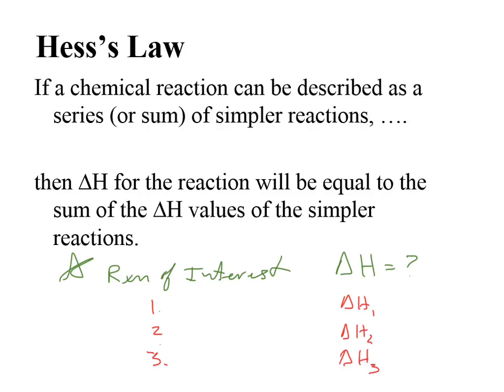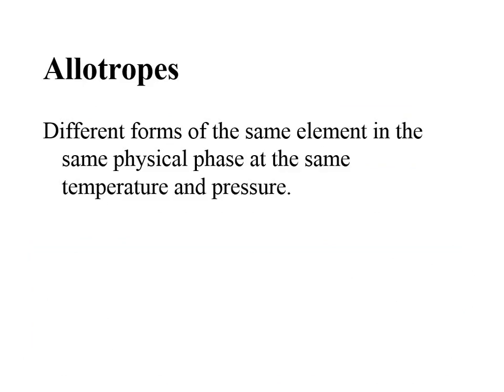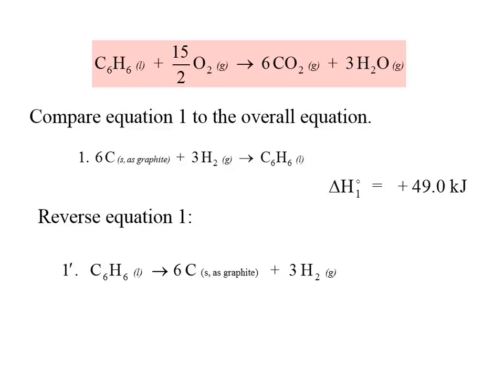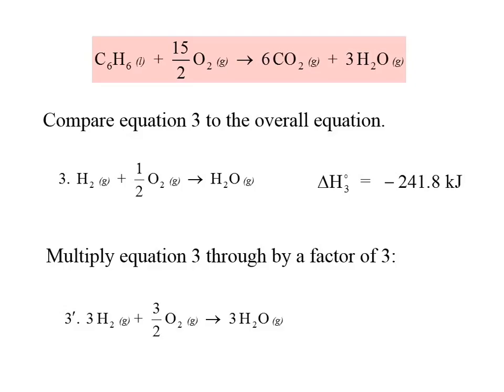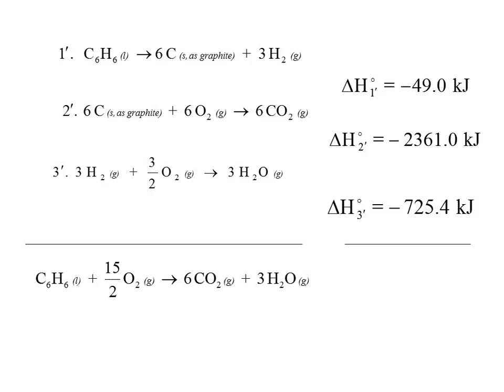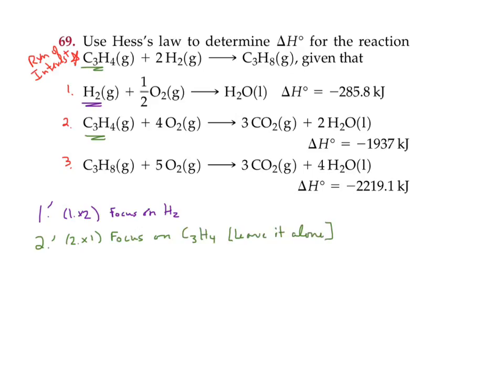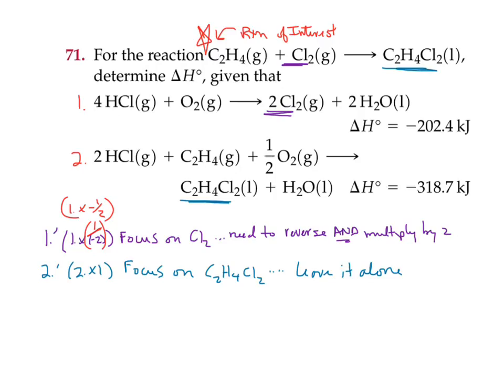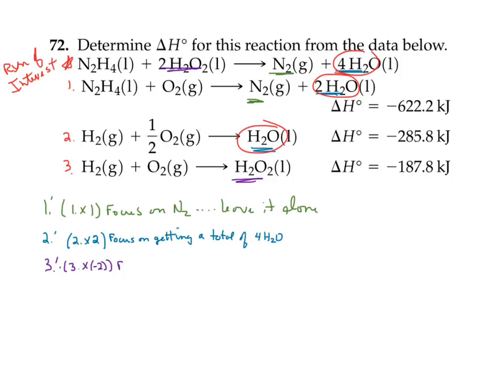CHM165 Hess s Law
CHM165 Hess Law